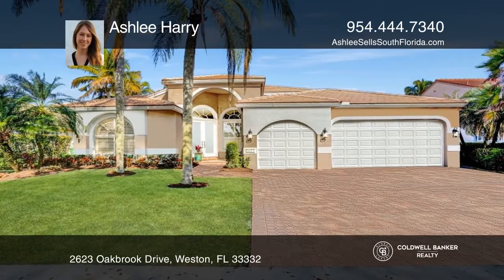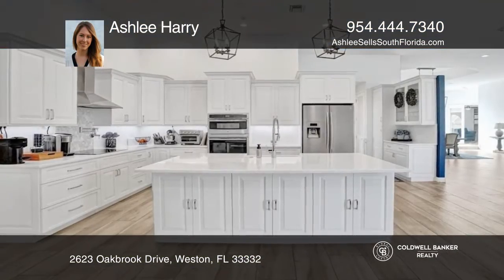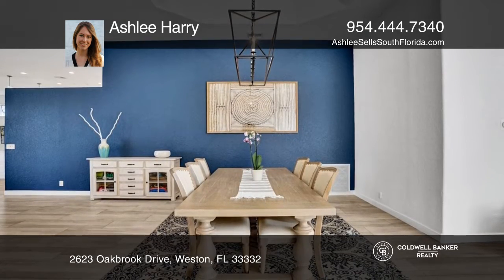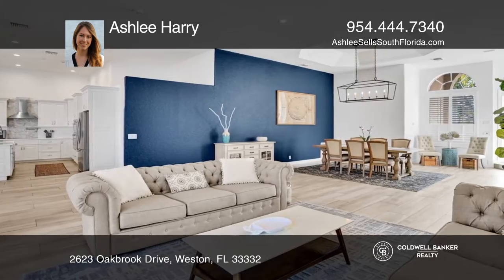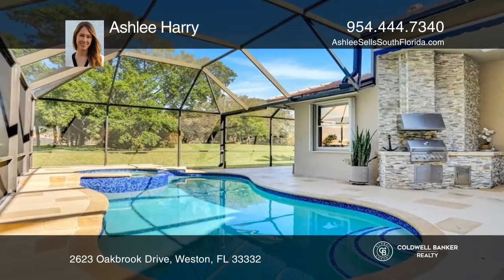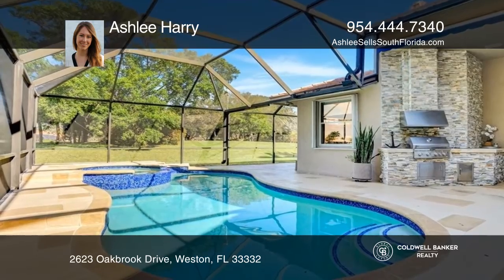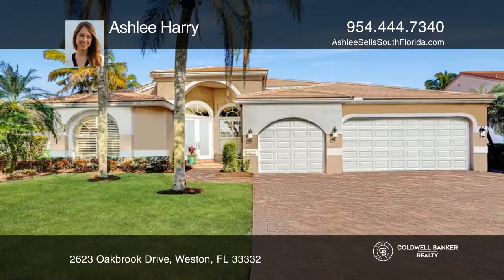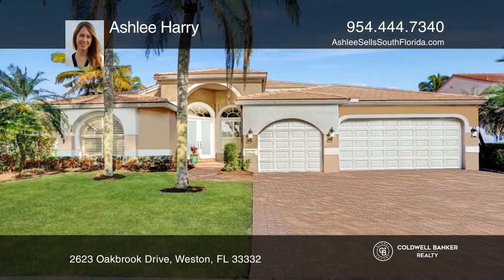2623 Oakbrook Drive Weston, FL | ColdwellBankerHomes.com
2623 Oakbrook Drive, Weston, FL

Enjoy outdoor living in this gorgeous gated community and beautiful water views in your own private oasis! This home features four bedrooms, a bonus den, three baths and a three-car garage. Porcelain flooring throughout and soaring high volume ceilings allow for a light and bright feel. The fully remode